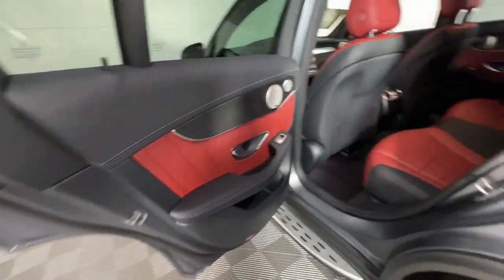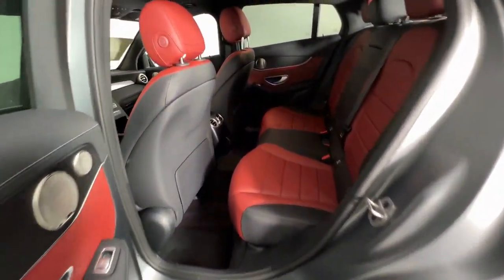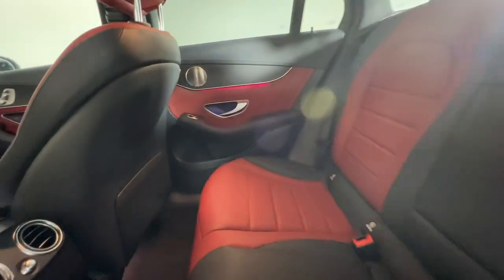2023 Mercedes-Benz GLC New and preowned Mercedes-Benz, Atlanta, Buckhead, certified preowned 233383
New 2023 Mercedes-Benz GLC GLC 300 Coupe available in Atlanta, Georgia at Mercedes of Buckhead.

Recent Arrival! Mercedes-Benz of Buckhead is pleased to offer you this impressive 2023 Mercedes-Benz GLC, generously equipped and finished in beautiful Grey,with . Advertised price excludes all official government fees and taxes, dealer fees and customer-selected options. Please inquire about our Star Elite and Loyalty Rewards Programs. You may also be eligible for additional incentives, so please contact your Mercedes-Benz of Buckhead Sales Professional for more information.br2023 Mercedes-Benz GLC GLC 300 Coupe Greybrbrbr20/26 City/Highway MPGbrbrAs a family-owned enterprise, Mercedes-Benz of Buckhead prides itself in offering you exceptional customer service.Our Mercedes-Benz Certified sales staff's goal is to treat you to the most enjoyable, efficient and transparent purchase experience, enhanced by our convenient Buckhead location and extensive selection of weather-protected, new and pre-owned Every new Mercedes-Benz comes with the peace of mind associated with 24/7 Roadside Assistance throughout its warranty period, the industry's highest consumer confidence ratings, and the quality, comfort, and safety you expect from the world's first car manufacturer.
Axle Ratio: TBD,Wheels: 8J x 19 5-Spoke w/Grey Accents,Heated Front Bucket Seats,MB-Tex Upholstery,Radio: AM/FM/HD,Power Front Seats w/Driver Memory,SiriusXM Satellite Radio,4-Way Lumbar Support,4-Wheel Disc Brakes,6 Speakers,Air Conditioning,Electronic Stability Control,Front Bucket Seats,Front Center Armrest,Power Liftgate,Tachometer,ABS brakes,Adjustable head restraints: driver and passenger w/tilt,Alloy wheels,Auto tilt-away steering wheel,Auto-dimming door mirrors,Automatic temperature control,Brake assist,Bumpers: body-color,Delay-off headlights,Driver door bin,Driver vanity mirror,Dual front impact airbags,Dual front side impact airbags,Four wheel independent suspension,Front anti-roll bar,Front dual zone A/C,Front reading lights,Fully automatic headlights,Garage door transmitter: HomeLink,Genuine wood dashboard insert,Genuine wood door panel insert,Heated door mirrors,Heated front seats,Illuminated entry,Knee airbag,Low tire pressure warning,Memory seat,Occupant sensing airbag,Outside temperature display,Overhead airbag,Overhead console,Panic alarm,Passenger door bin,Passenger vanity mirror,Power door mirrors,Power driver seat,Power moonroof,Power passenger seat,Power steering,Power windows,Radio data system,Rain sensing wipers,Rear anti-roll bar,Rear fog lights,Rear reading lights,Rear seat center armrest,Rear window defroster,Remote keyless entry,Security system,Speed control,Speed-sensing steering,Split folding rear seat,Steering wheel memory,Steering wheel mounted audio controls,Telescoping steering wheel,Tilt steering wheel,Traction control,Trip computer,Turn signal indicator mirrors,Variably intermittent wipers,Auto-dimming Rear-View mirror,Child-Seat-Sensing Airbag,AM/FM radio: SiriusXM,Exterior Parking Camera Rear,Auto High-beam Headlights,Emergency communication system: eCall Emergency System,Premium audio system: MBUX,Apple CarPlay/Android Auto